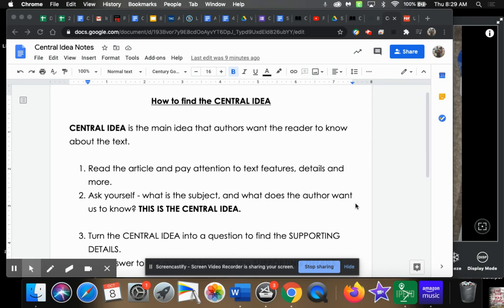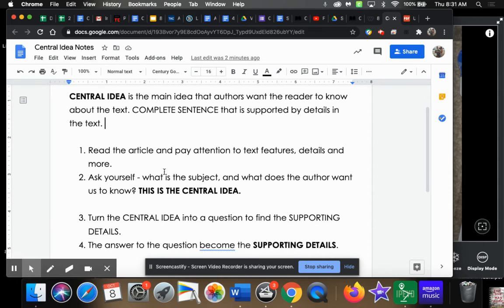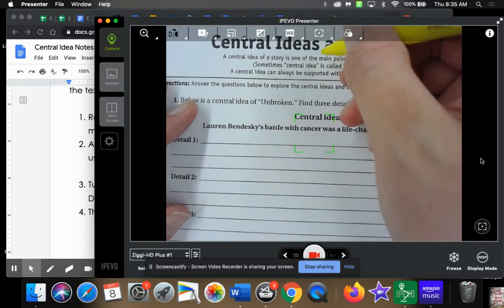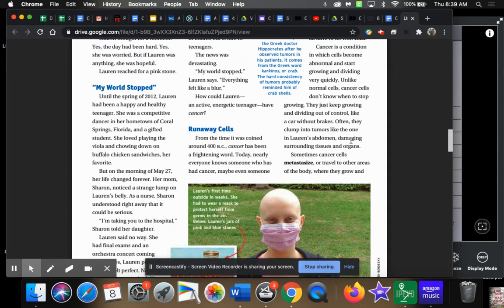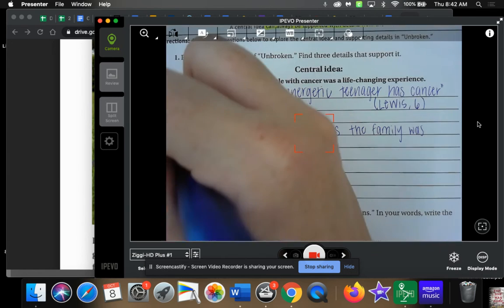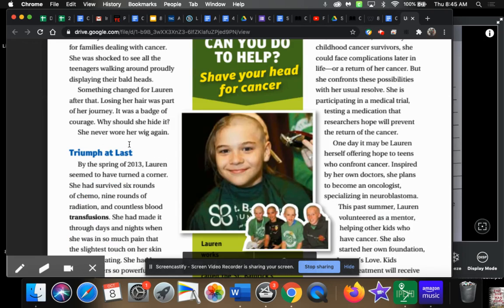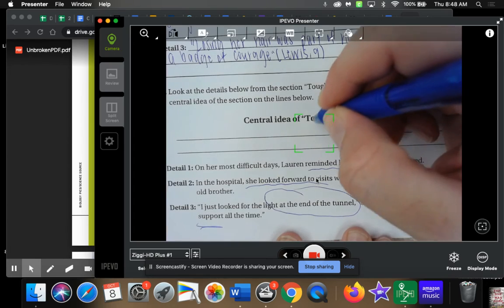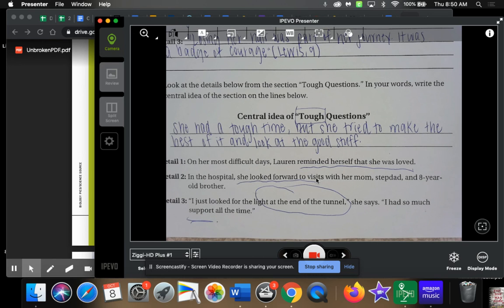Central Idea with "Unbroken"